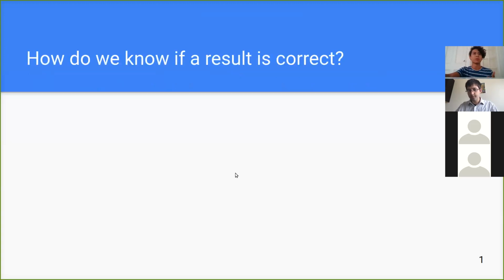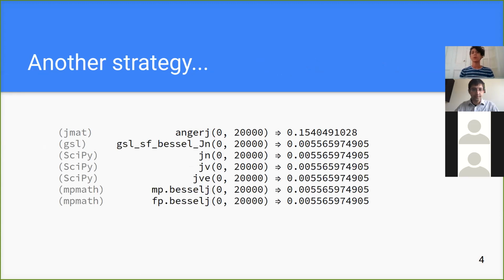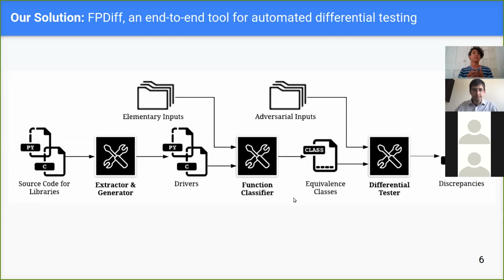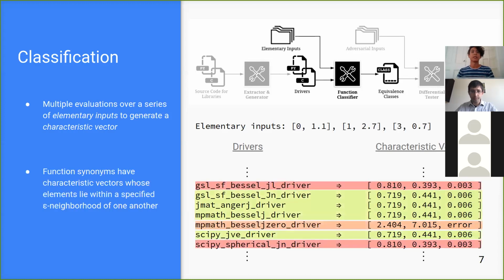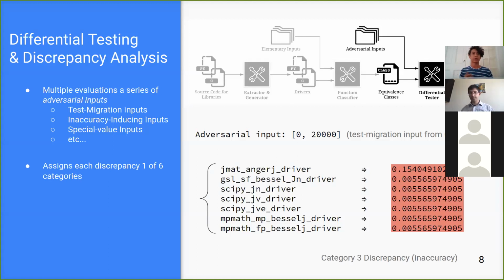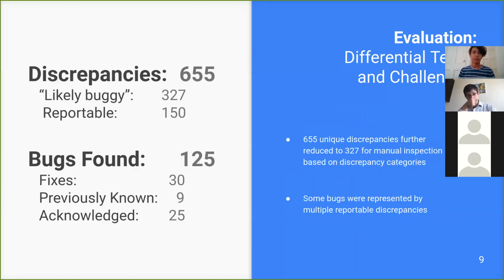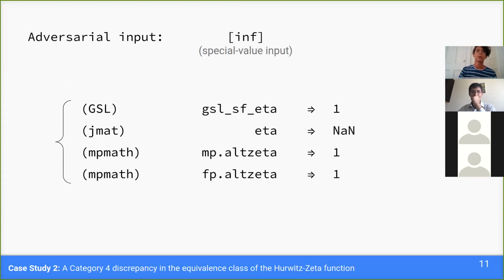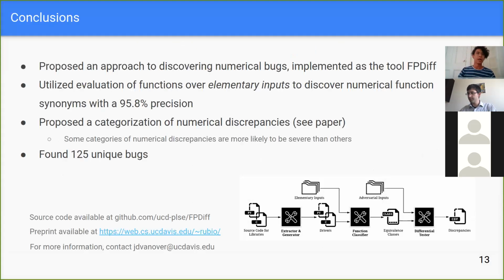Discovering discrepancies in numerical libraries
This talk was given by Jackson Vanover (University of California at Davis) at FPTalks 2020 on 24 June 2020.